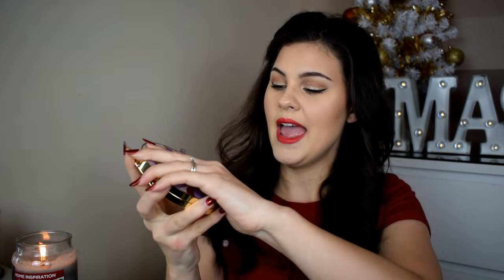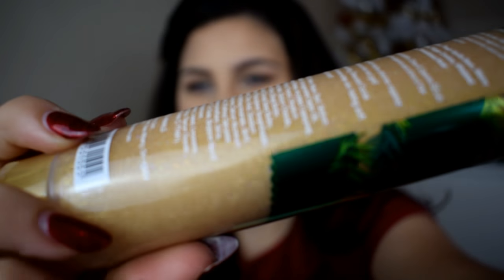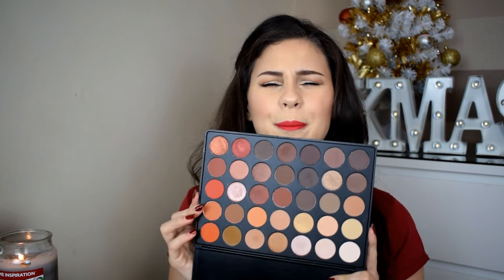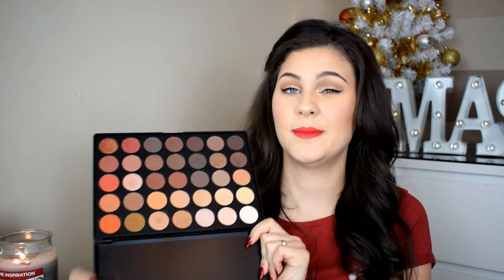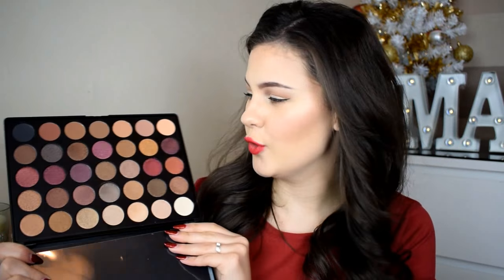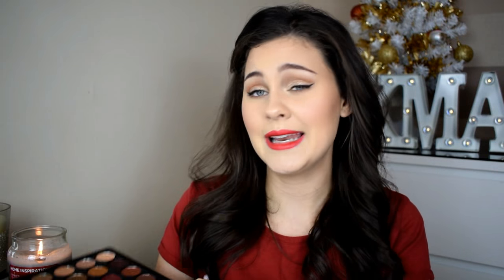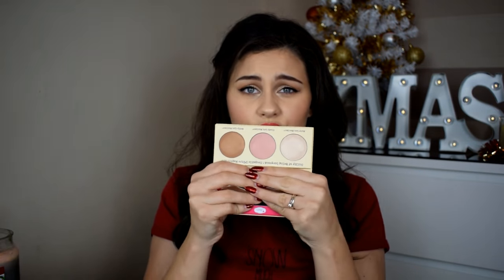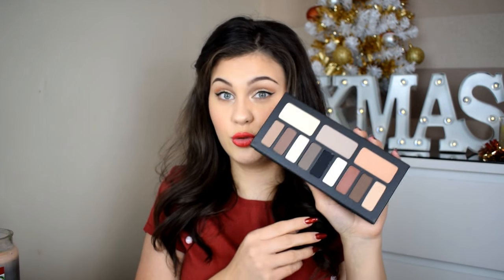MASSIVE AMERICAN HIGH-END MAKEUP HAUL - Sephora, Morphe, Elf & More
Grab a cuppa for this one, it's long. I was so excited to share with you all the amazing products I picked up in New York. Please let me know down below what products you'd like to see in upcoming videos and what sort of looks.

FAQs-
Where is my t-shirt from? Matalan
Lipstick - MaryJoK by Kylie Cosmetics